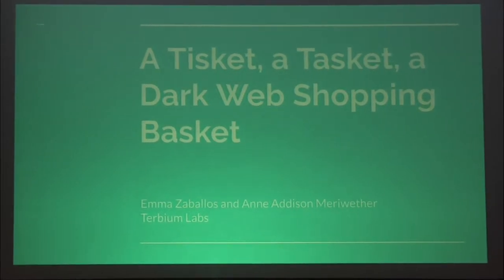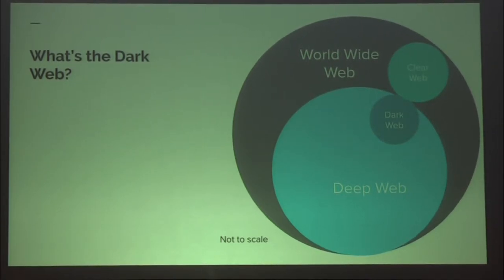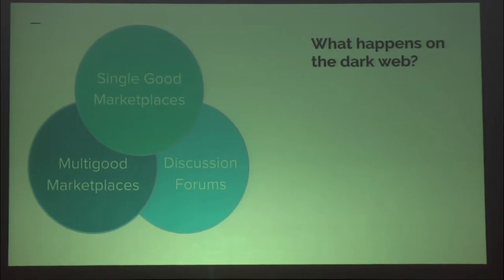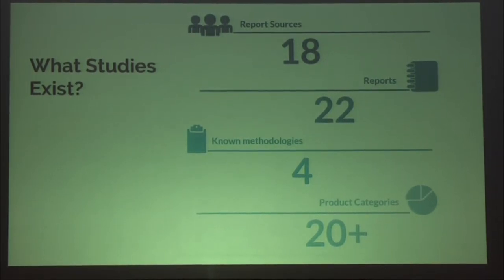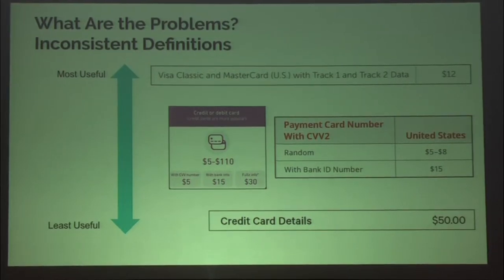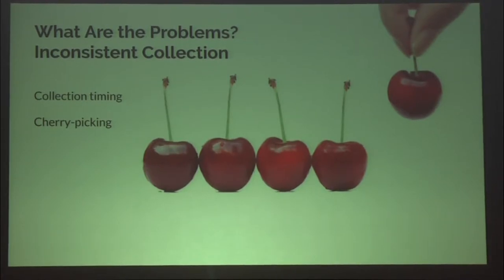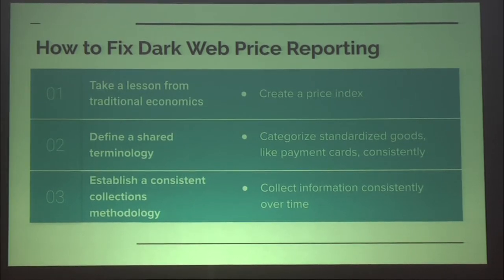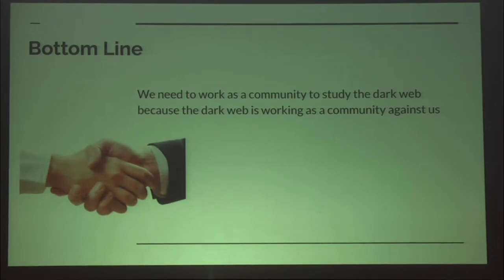A Tisket, a Tasket, a Dark Web Shopping Basket - Emma Zaballos & Anne Addison Meriwether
We regret to inform you that much of what you’ve been told about dark web pricing–and indeed, data on the dark web–is wrong.

Periodically, researchers from cyber security companies publish reports on the going rates for goods and services on the dark web. We studied and compared 22 of these reports, published between 2013 and 2018, with the intent of developing a dark web pricing index. We concluded that even though these reports purport to inform the audience about the value of certain data types, their inconsistent terminology and haphazard collection strategies only add to the already confusing picture of the dark web. While educating end users about the value of their data and about the adversaries exploiting it is a valuable exercise, many of these reports fall into the traps of fear, uncertainty, and doubt (FUD). The inability or unwillingness to accurately illustrate the dark web data economy to an inexpert audience exacerbates the myth-filled public perception of the dark web.

To move forward as an industry, we need a consistent, shared taxonomy of digital goods available for sale and the development of a price index (based on a basket of goods and services) to measure pricing fluctuations in a standardized manner. With this development of definitions and measures of sensitive data pricing on the dark web, organizations can collaborate more effectively to combat the threat and minimize the risks associated with dark web enabled fraud.

Emma Zaballos (@theemmazaballos) and Anne Addison Meriwether are Analysts at Terbium Labs, a dark web intelligence company, where they work on evaluating and contextualizing threats to customer data. Emma specializes in visualizing trends in the sale and trade of stolen payment cards and studying the many ways companies fail to secure user data. She enjoys reading dark web forum drama. Anne Addison focuses on the governance, risk, and compliance aspects of data exposure. She loves to remind people about the boring parts of the dark web.